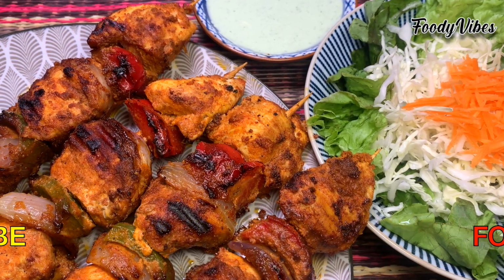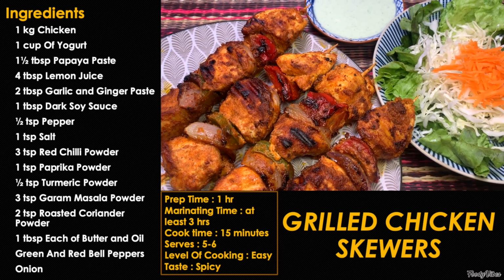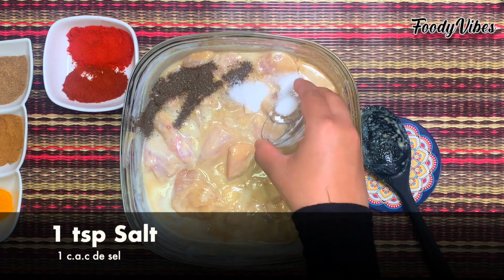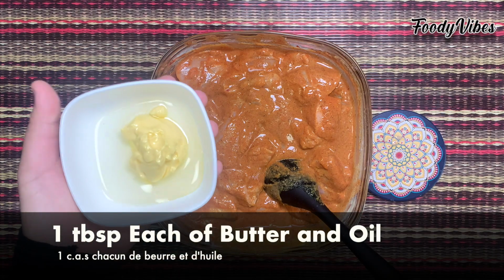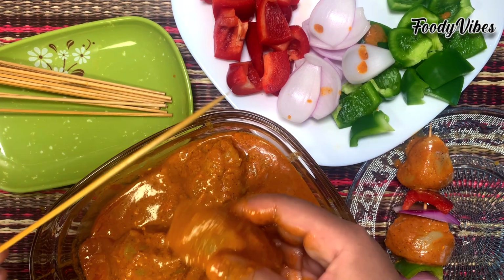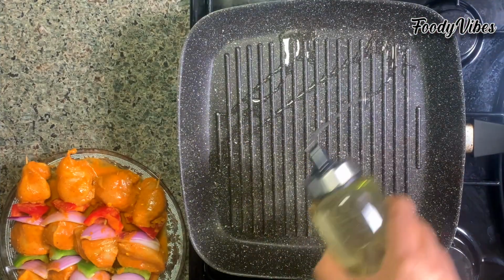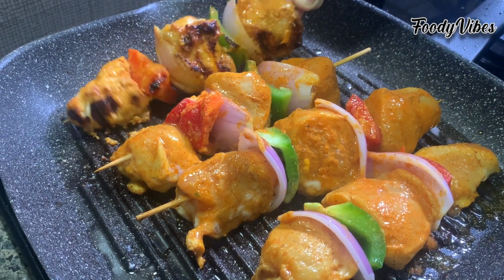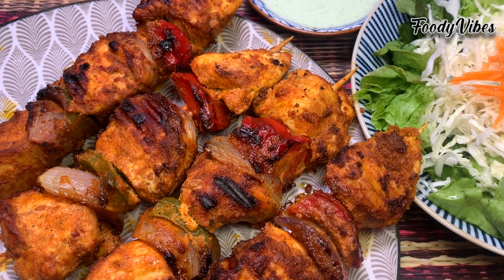Grilled Chicken Skewers [Brochette de Poulet]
A wonderful main course recipe for any gathering…beautifully  pair with salad and mint yoghurt sauce.

Ingredients:
1 kg Chicken
1 cup of Yogurt
1.5 tbsp Papaya Paste
4 tbsp Lemon Juice
2 tbsp Garlic and Ginger Paste
1 tbsp Dark Soy Sauce
1/2 tsp Pepper
1 tsp Salt
3 tsp Red Chilli Powder
1 tsp Paprika Powder
1/2 tsp Turmeric Powder
3 tsp Garam Masala Powder
2 tsp Roasted Coriander Powder
1 tbsp Each of Butter and Oil
Green And Red Bell Peppers
Onion

Ingrédients:
1kg de poulet
1 tasse de yaourt
1.5 c.a.s de pâte de papaye
4 c.a.s de jus de citron
2 c.a.s de pâte d'ail et de gingembre
1 c.a.s de sauce soja noire
1/2 c.a.c de poivre
1 c.a.c de sel
3 c.a.c de piment rouge en poudre
1 c.a.c de poudre de paprika
1/2 c.a.c de poudre de curcuma
3 c.a.c de poudre de garam masala
2 c.a.c de poudre de coriandre grillée
1 c.a.s chacun de beurre et d'huile
Poivrons Verts Et Rouges
Oignon